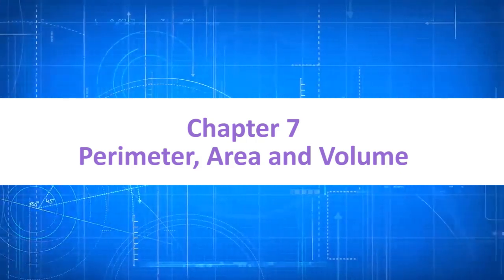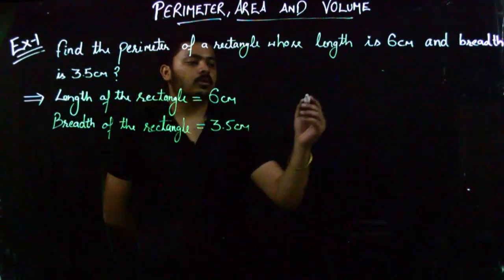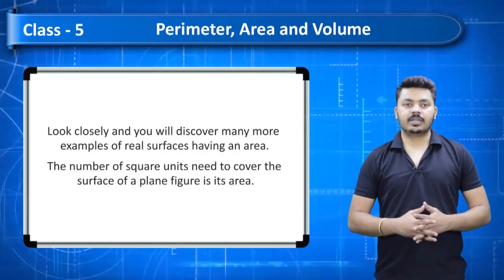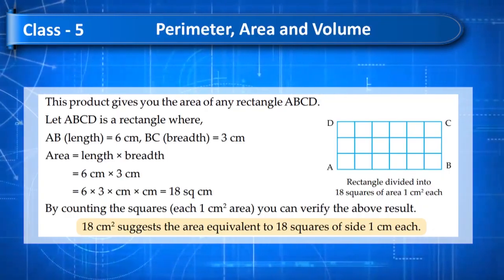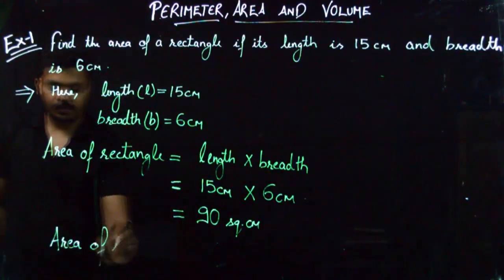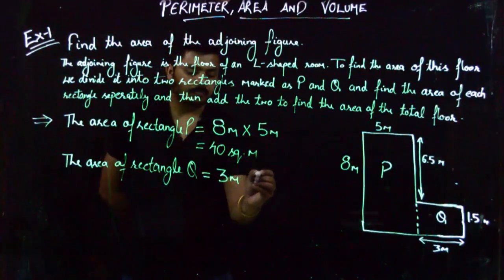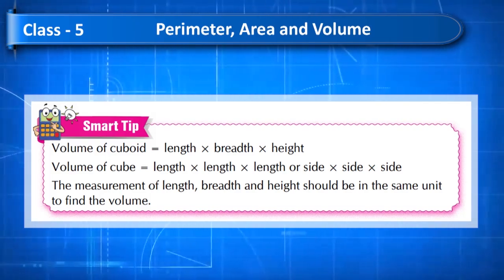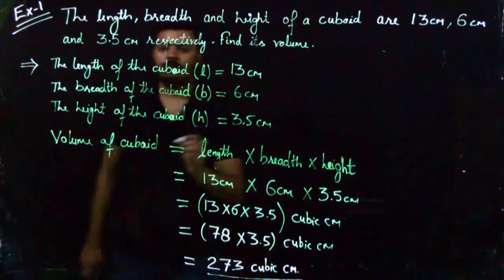Delight Math Class 5 Chapter 7 Perimeter , Area and Volume